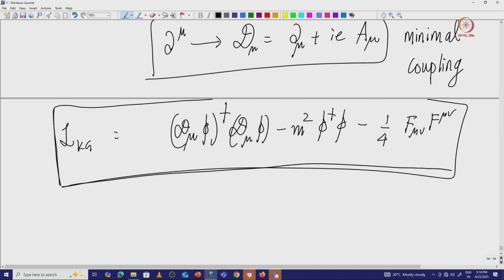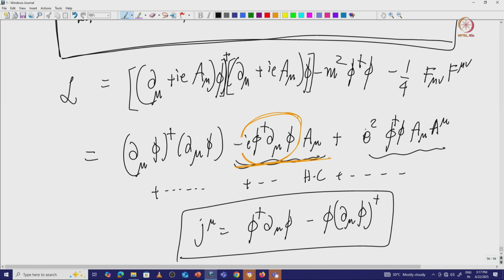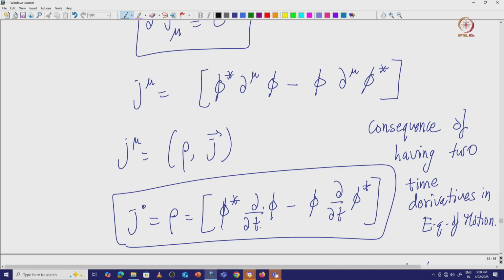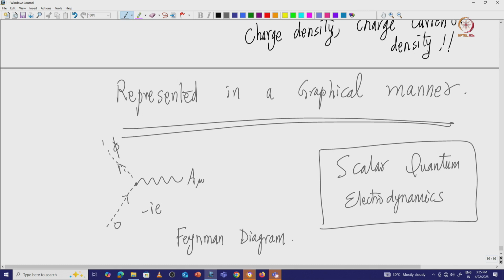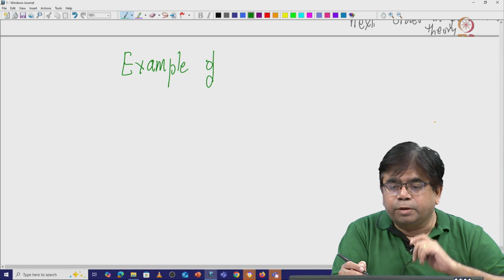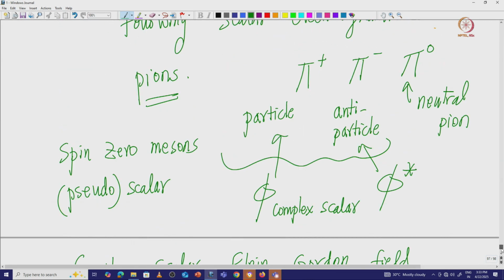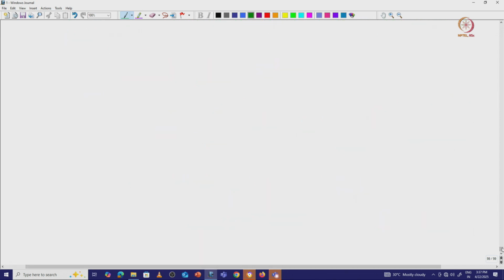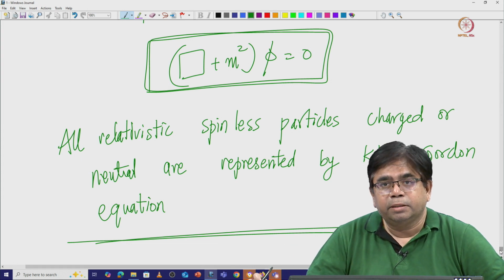Lec 11 Scalar Quantum Electrodynamics(SQED)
KG current, EM charge density, Photon current, vertex, tree/loop level process, pions, KG eom for charged and neutral field